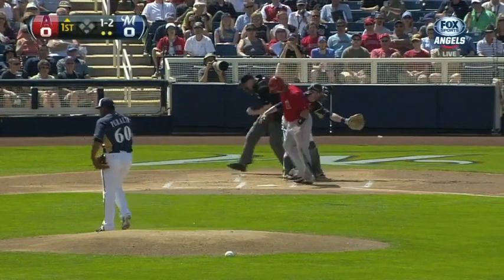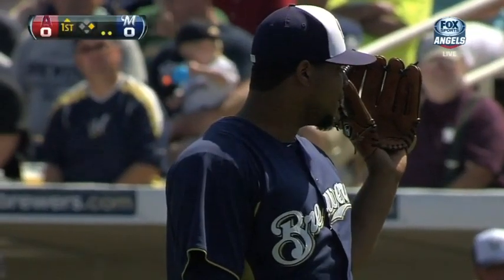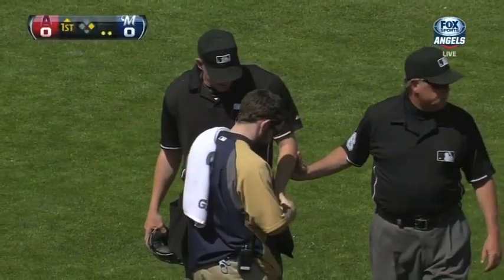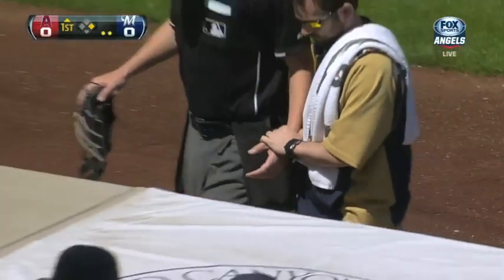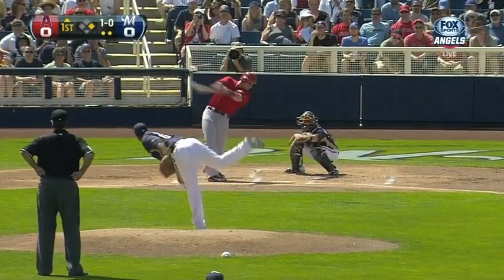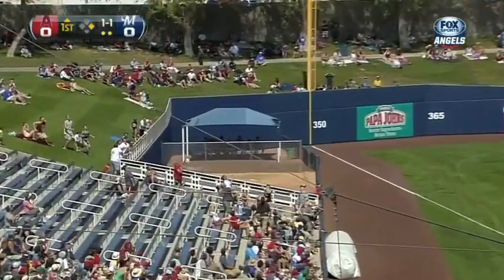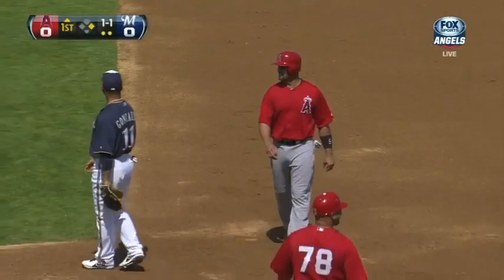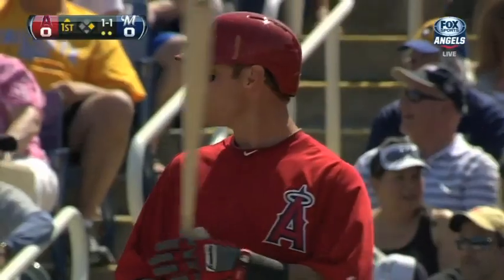L'arbitre appelle les prises derrière le monticule